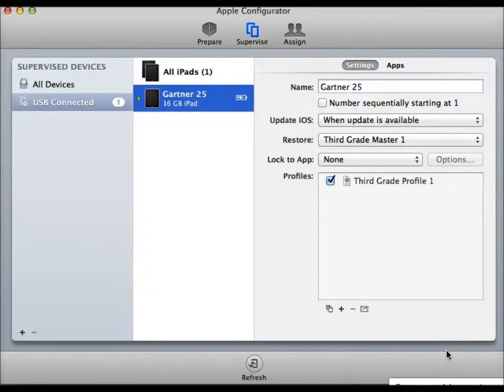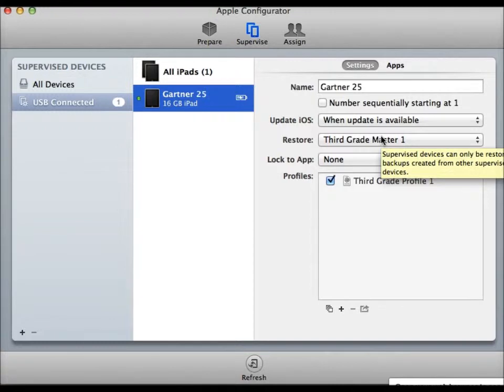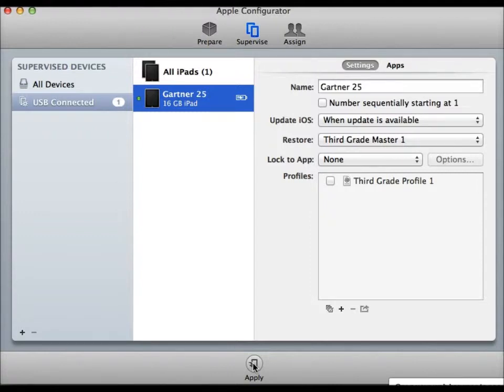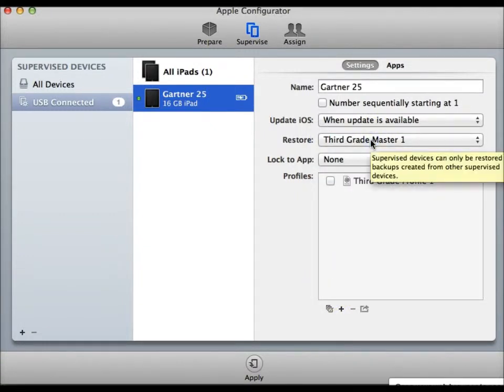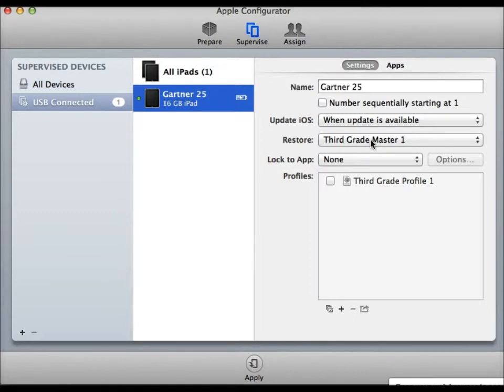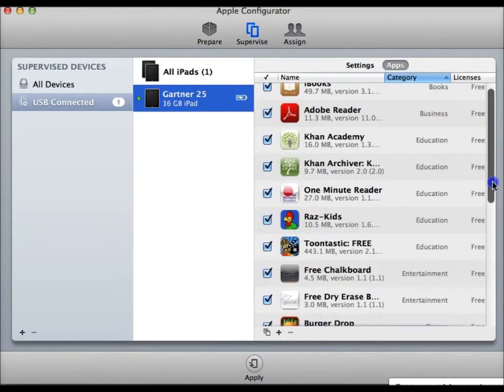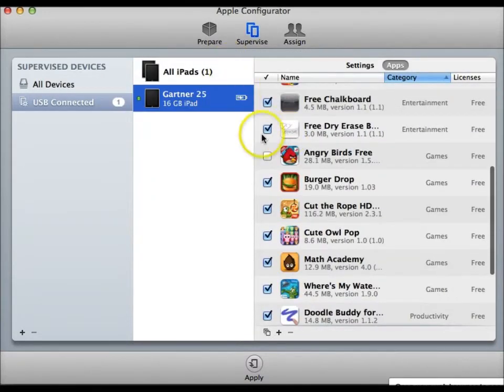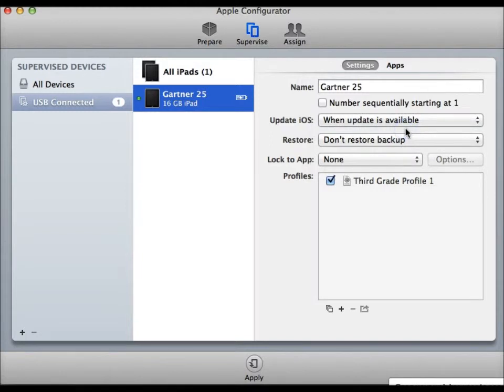Apple Configurator 6 of 7